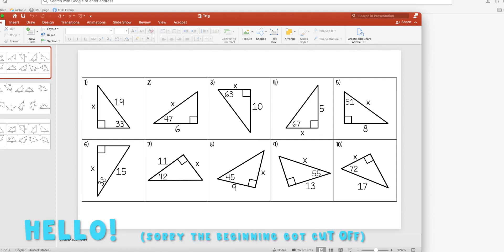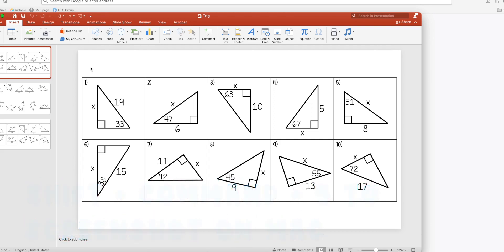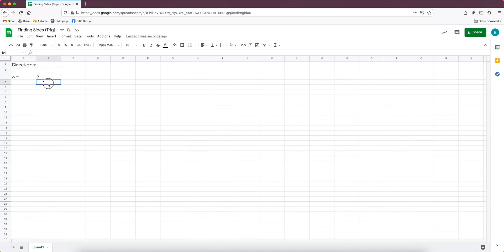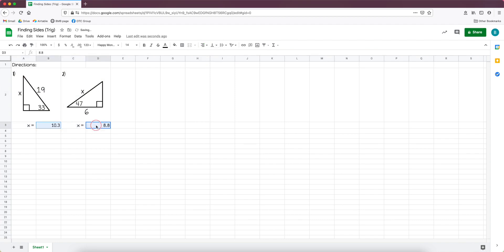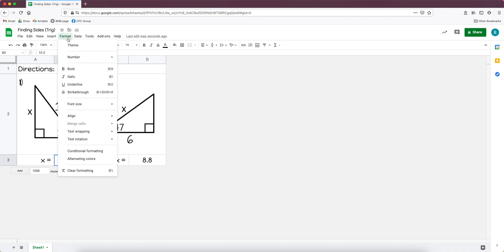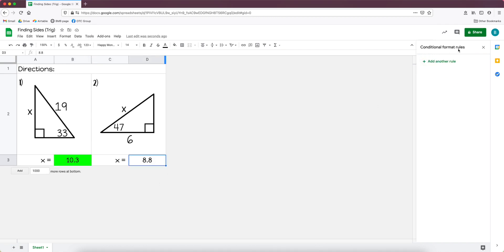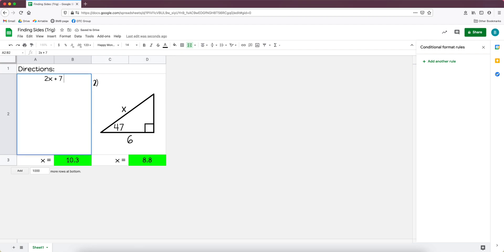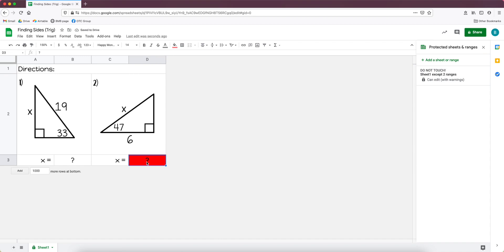Google Sheets Self-Checking Activity Tutorial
Please note that you don’t have to add images for the problems.  You can type questions, but if you need fractions or anything “fancy”, images are the way to go.

Bonus Tip:  Format a sheet once, and then make a copy to use it as a template.